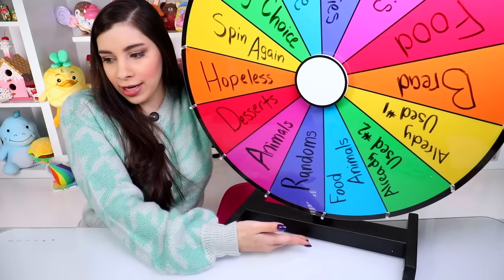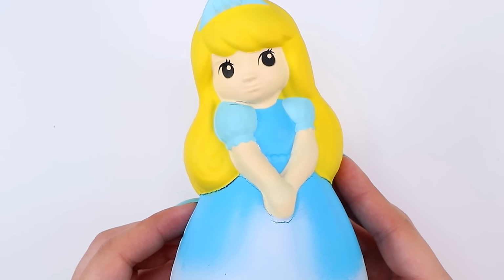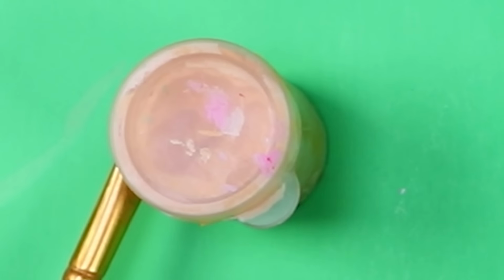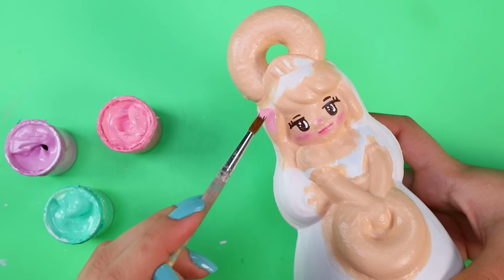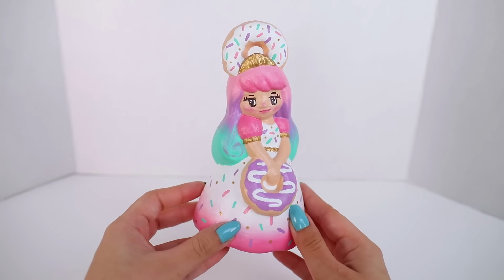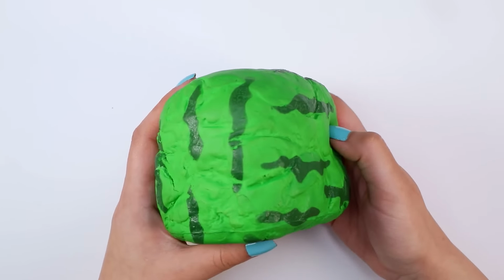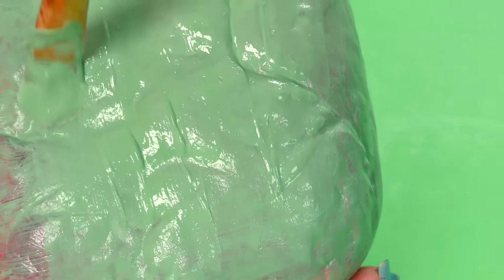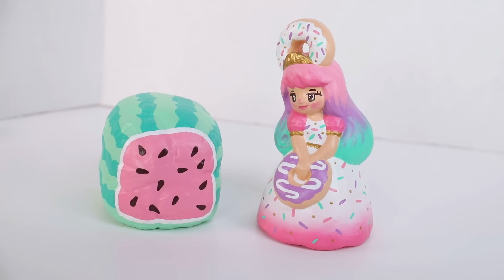Squishy Makeovers: Spin The Wheel | Fixing Your Squishies #28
Welcome to another episode of squishy makeovers, where I transform ugly, used, old, dirty, cheap or unwanted squishies (donated by my subscribers) into my own creations. I repair, paint and cut away for hours on end to complete these. Fixing and giving makeovers to squishies is such a fun painting project, and a great creative art activity. It's been keeping me busy for years 😂 Hopefully you like my creations this episode. Get used to lots of rainbow and sprinkles, because I am addicted to both!

_________FAQs__________

1. CAN I SEND YOU SQUISHIES?
So many generous people have sent me their unwanted squishies so I actually have a lot to work on already, BUT if you desperately want to, you can request my mailing address in the email ALLLL the way at down in the description (sorry for the traveling), make sure to read the disclaimer down there as well.

2. ARE SQUISHIES RETURNED TO THE SENDERS AFTER THE MAKEOVER?
No. These squishies  are sent as donations to the series because they were damaged, and no longer wanted. Everyone has been informed in advance that squishies would not be returned. It would be waaay too complicated/expensive and massively time consuming to keep track of everyone and return each squishy. I'm just one person!

3. WHAT PAINT DO YOU USE?
I use fabric paint. Fabric paint is meant to stretch, so it is perfect for squishing! Any brand will work fine, but I mainly use Tulip. You can find it at Michaels, Hobby Lobby, A.C. Moore, Walmart, Joann Fabrics, and Online.

5. WILL FABRIC PAINT CRACK?
The matte fabric paint is more likely to crack after lots of squishing. Slick fabric paints never crack. But there are benefits to both. I usually mix the two paints together to get the best of both worlds.

6. CAN I USE ACRYLIC PAINT ON SQUISHIES?
I would not recommend that. Acrylic paint will either make the squishy hard, or it will crack and flake off very easily.

CURRENT SERIES:
Bake With ME: Recreating squishies I've decorated in real life
Squishy Unboxing: Opening used squishy packages sent from viewers

___UPLOAD SCHEDULE___

CREATE THIS BOOK:

CREATE THIS BOOK 2:

____ME SOCIALS____

MoriahOfficial

____CONTACT ME____

_____MAIL ME_____